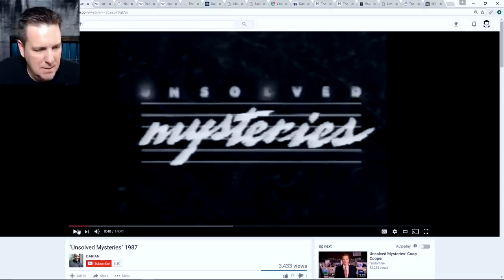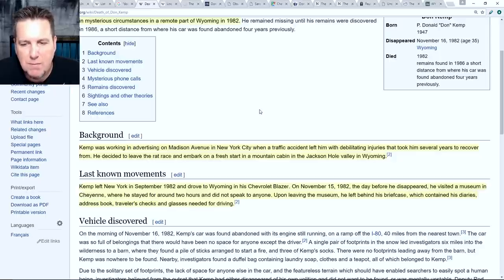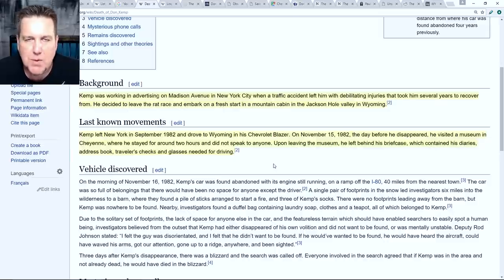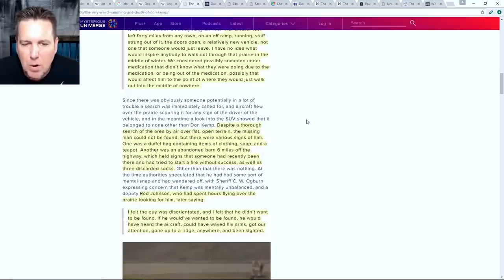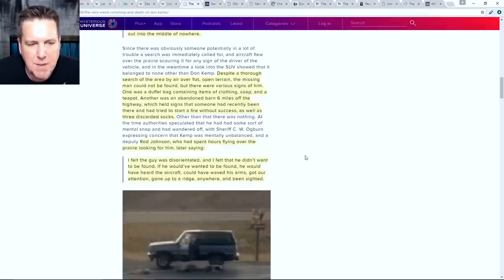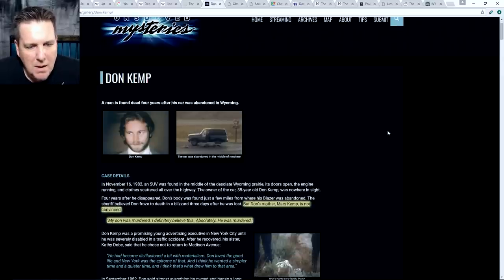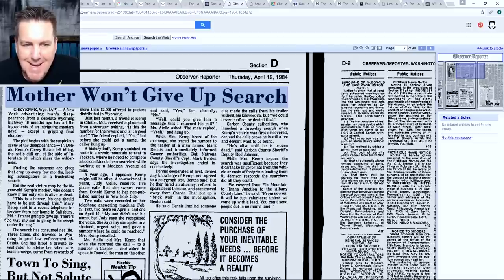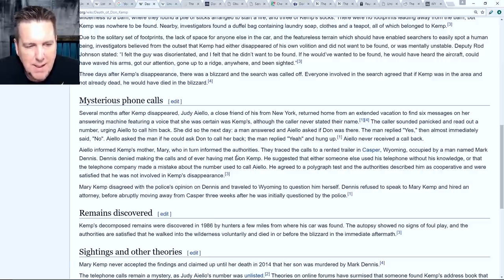BrainScratch: Don Kemp - The Original Unsolved Mystery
Starting a cult?